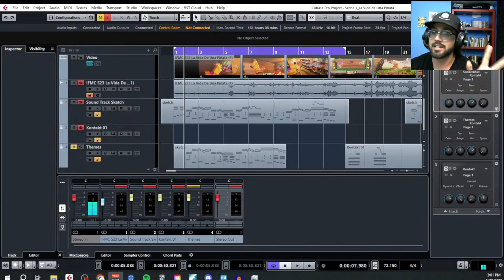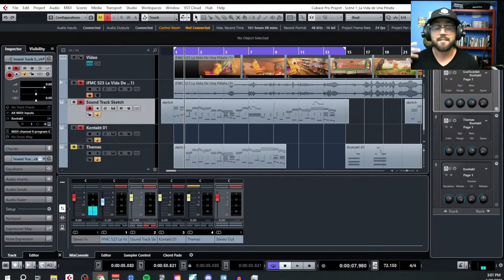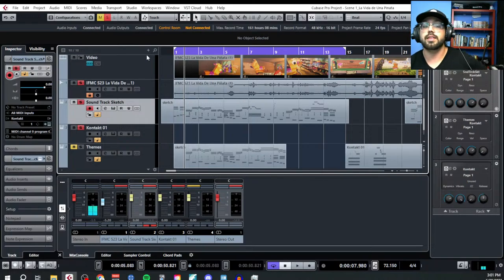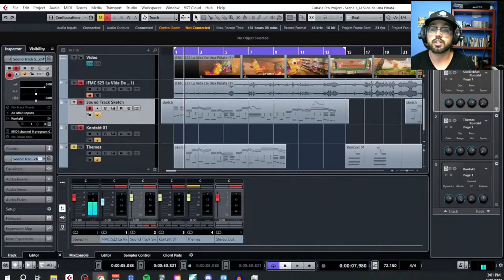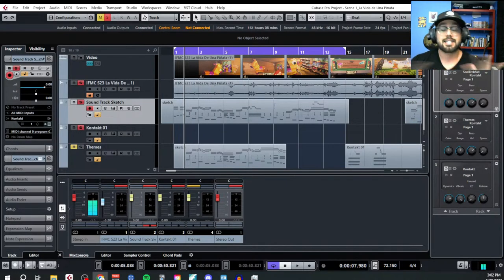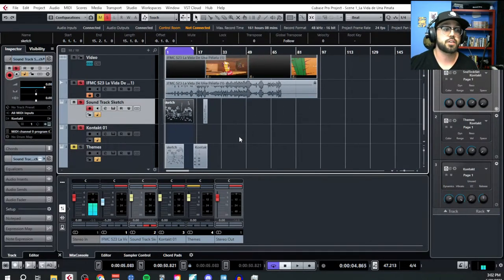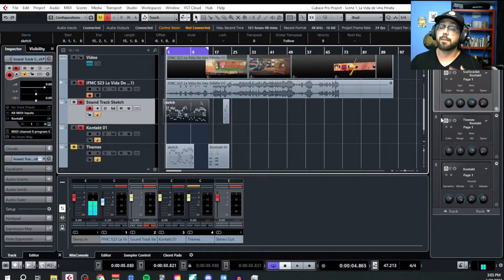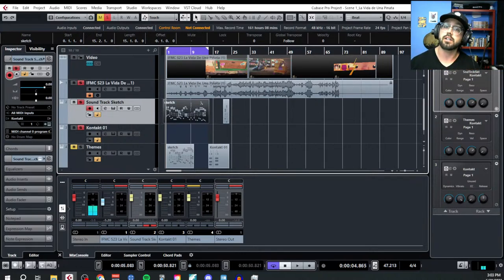IFMC Free Film Scoring Class #7 | Arranging Your Sketches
In this lesson, we'll learn the secrets behind arranging and orchestrating your sketches for any ensemble!

🎬 Learn More about Orchestration |